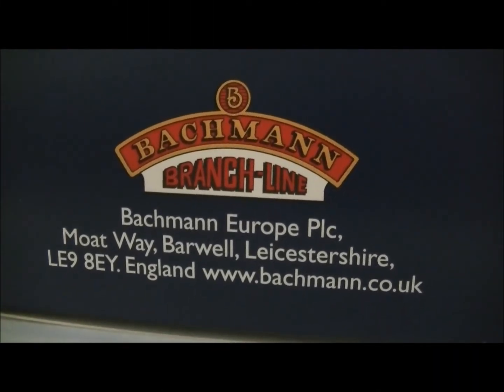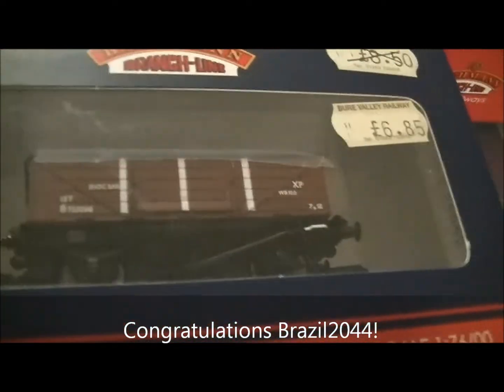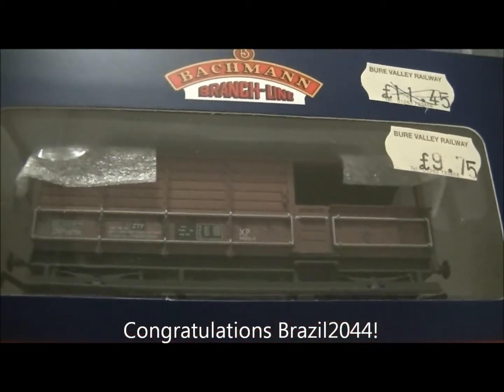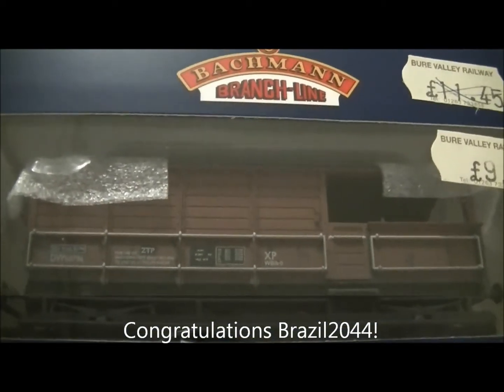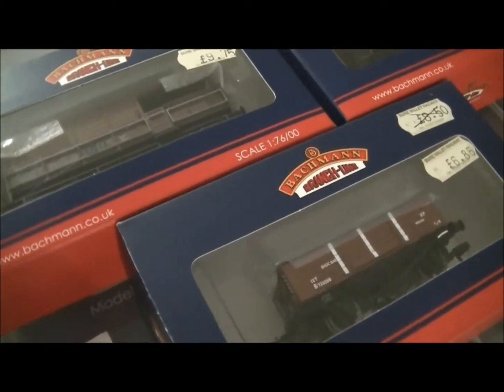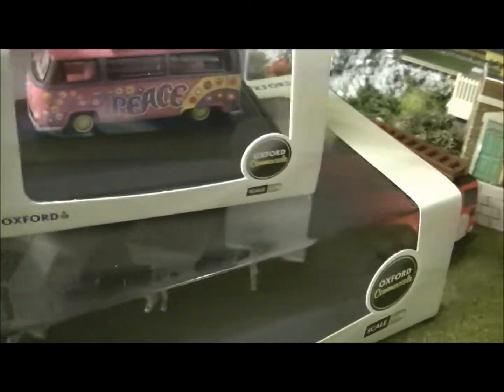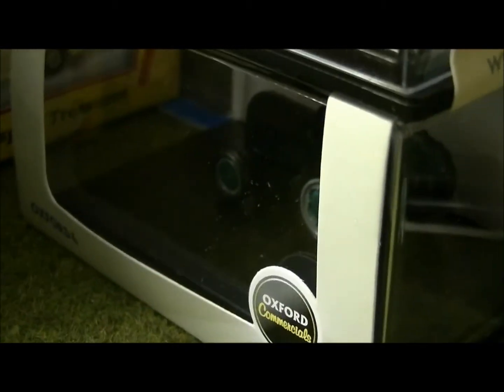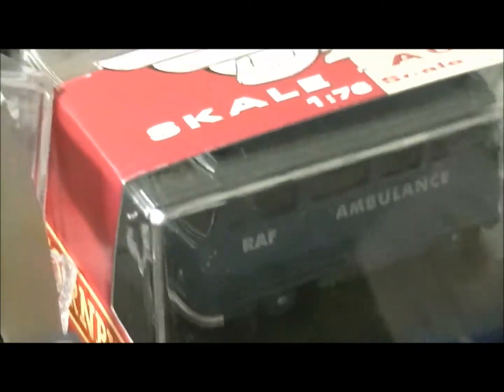Congratulations Brazil2044 and Oxford Diecast Vehicles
Congratulations to Brazil2044, who won my wagon competition. In this video I will also reveal the 3 Bachmann wagons, which I got at the Bure Valley Railway and some of my Oxford Diecast Vehicles. Hope you enjoy!